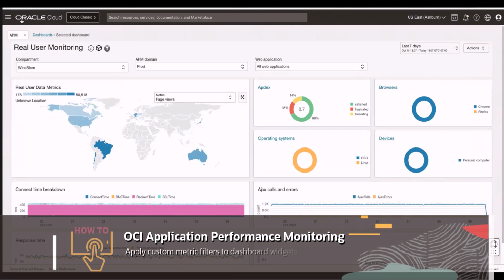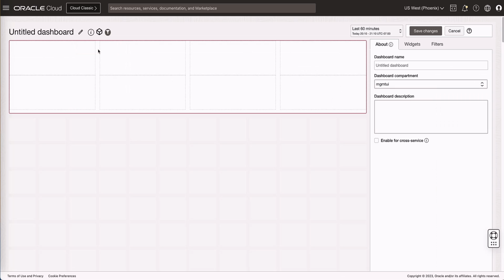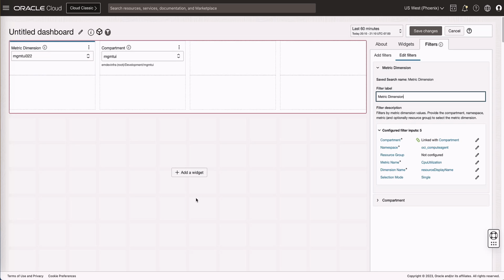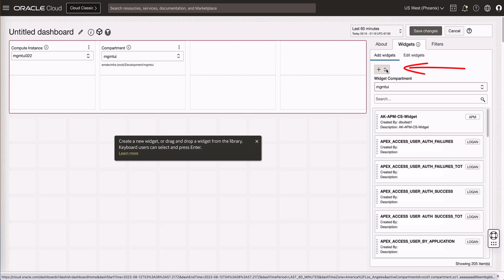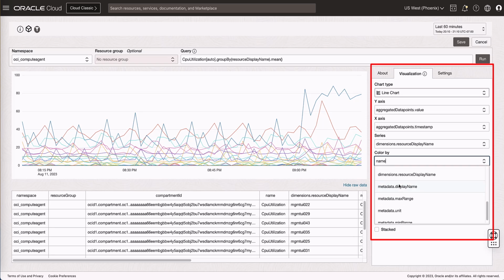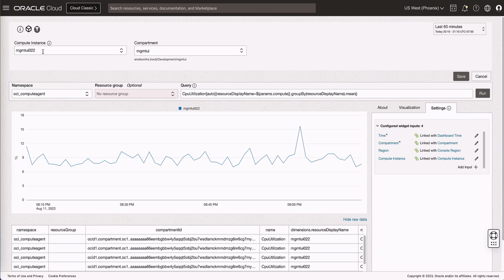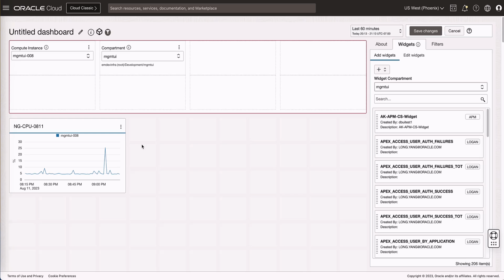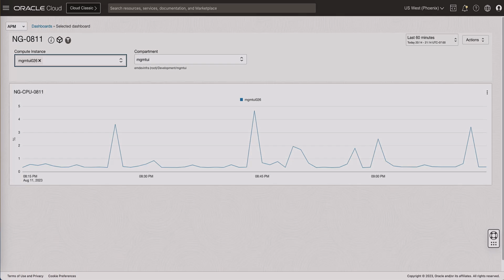OCI Application Performance Monitoring: How to apply custom metric filters to dashboard widgets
Learn how to create custom metric widgets to collect and analyze data that’s not available on an out-of-the-box dashboard. For more details on this topic, see: